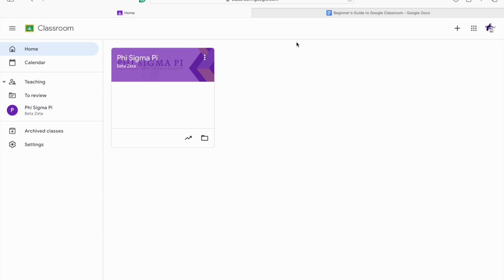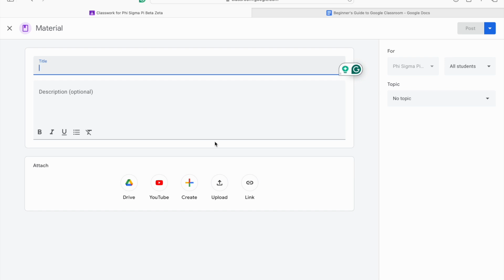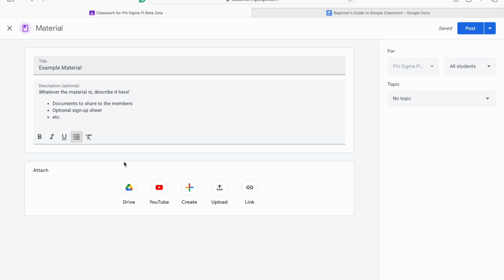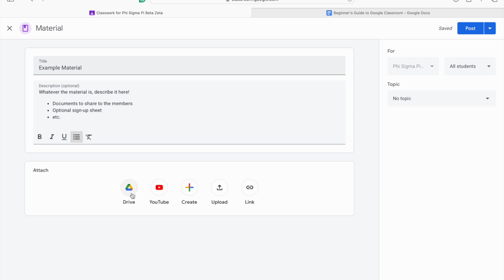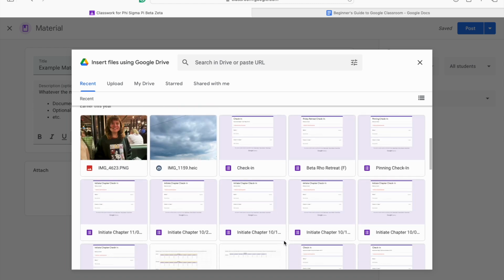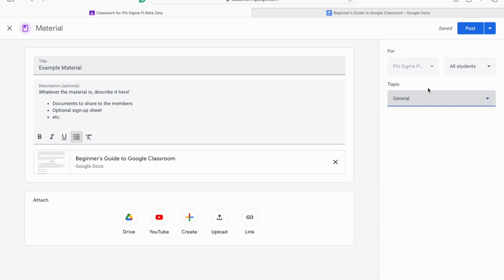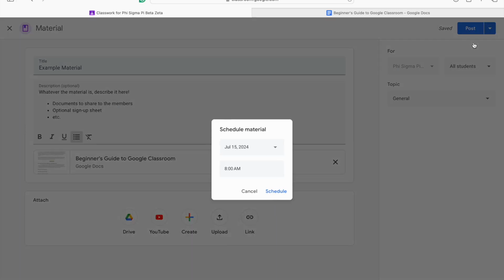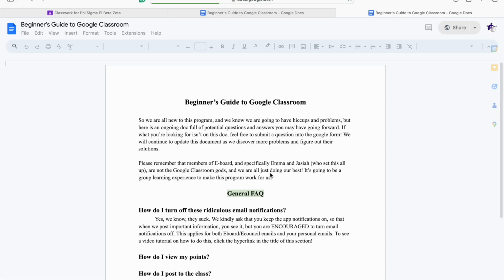How to Publish Material | Google Classroom FAQ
How to publish material on Google Classroom!
(Specifically catered to the needs of the University of Georgia's Phi Sigma Pi Beta Zeta)